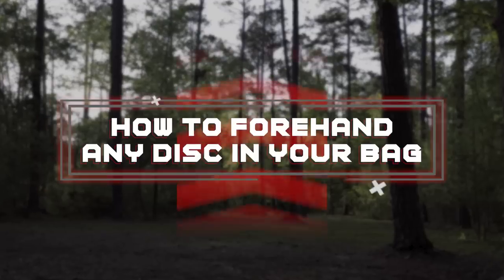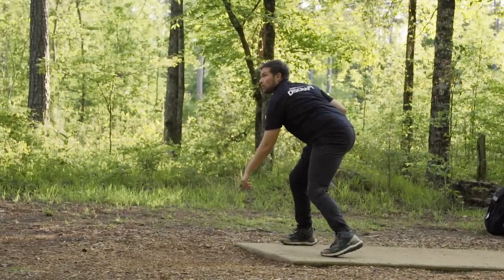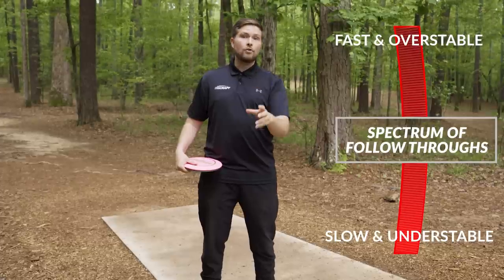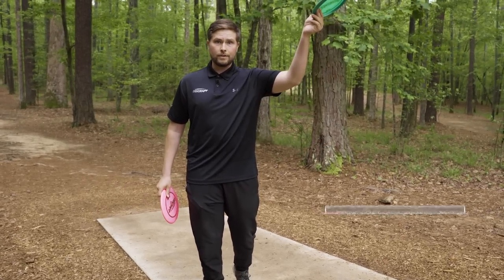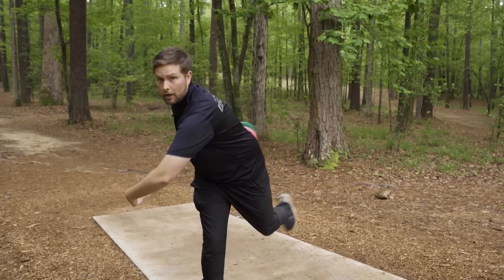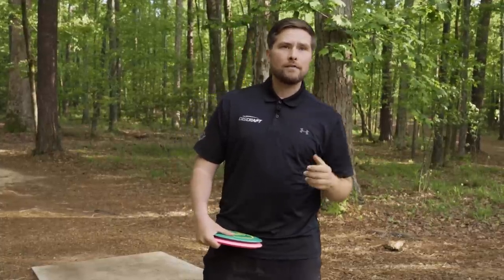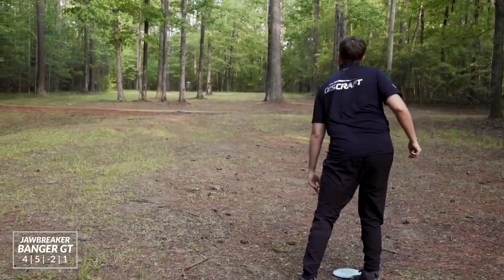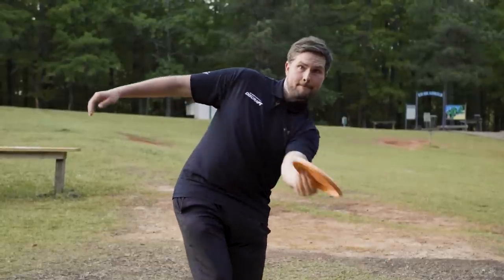How To Forehand Any Disc In Your Bag | Discraft Level Up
Trying to Level Up your game? TeamDiscraft member Brian Earhart gives us an in-depth look at how to throw forehand with any disc in your bag.